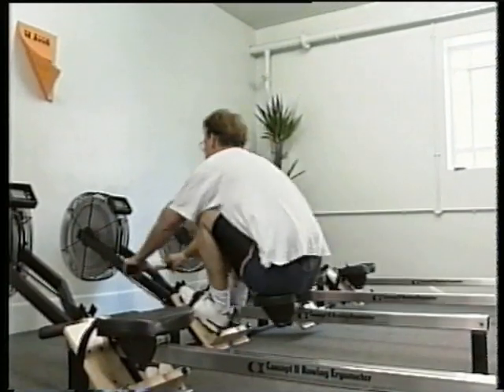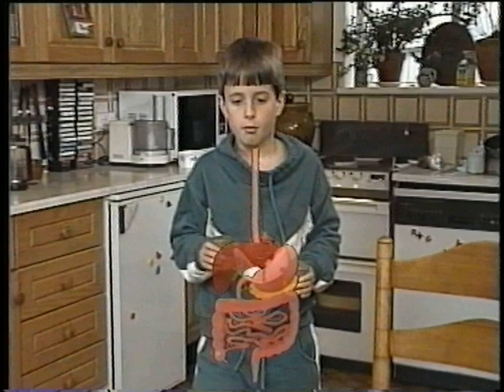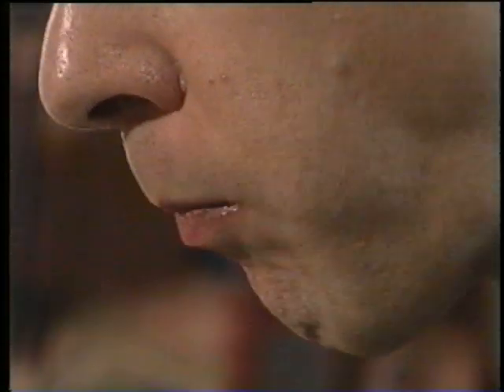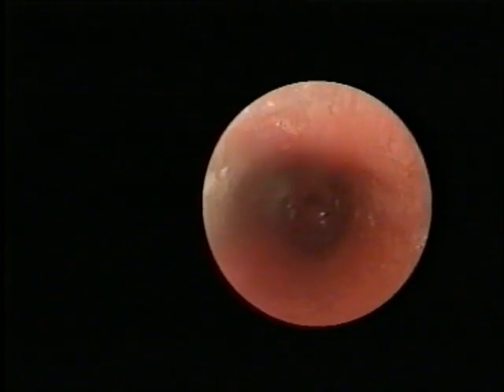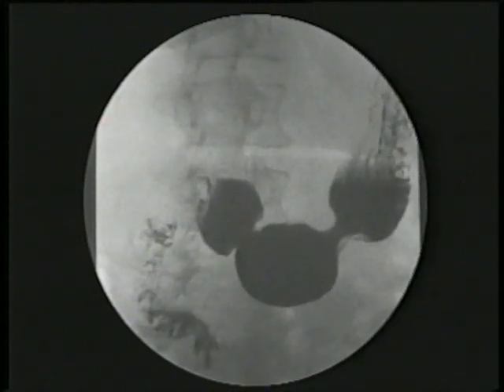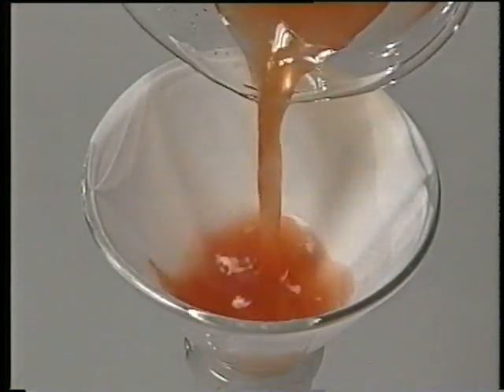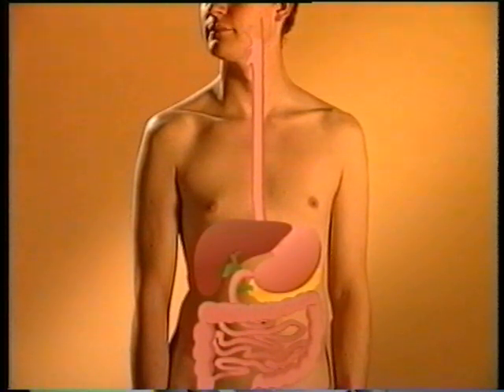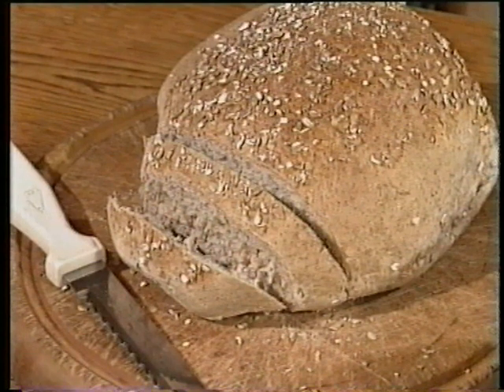An introduction to digestion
A video looking at introducing the topic of digestion.